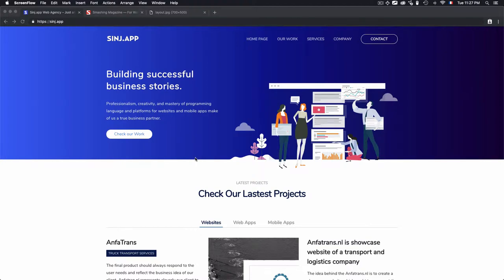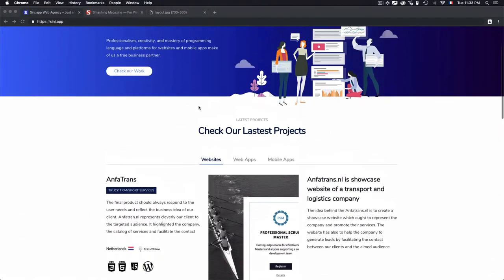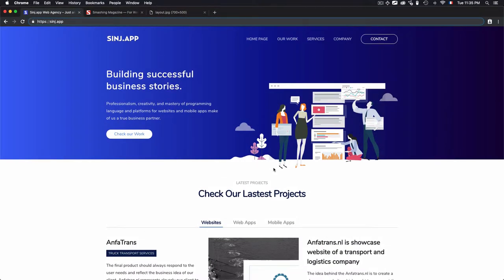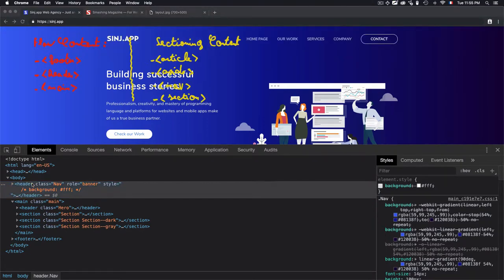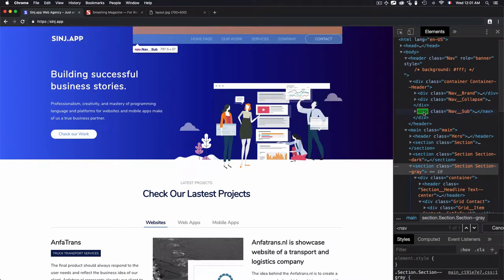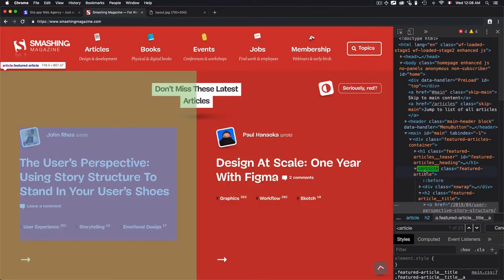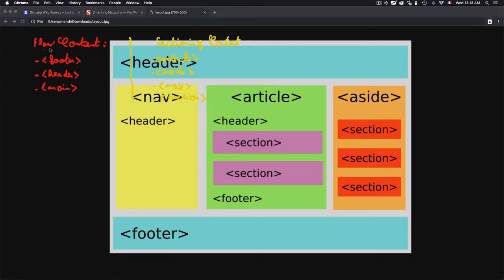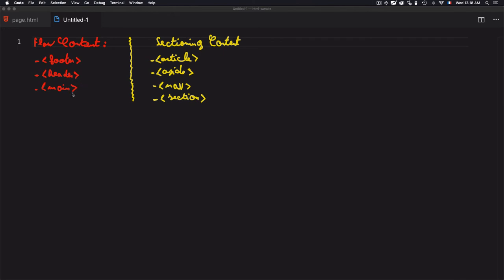#12 Markup Elements Groups